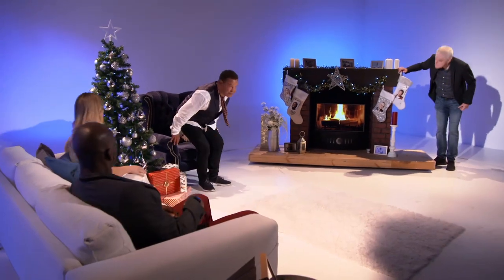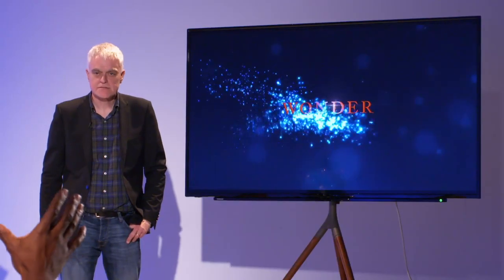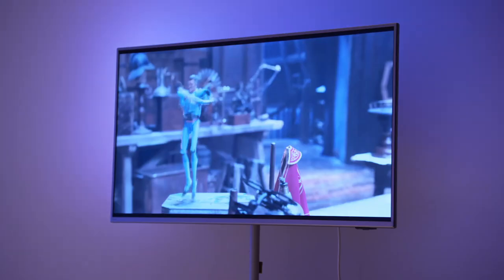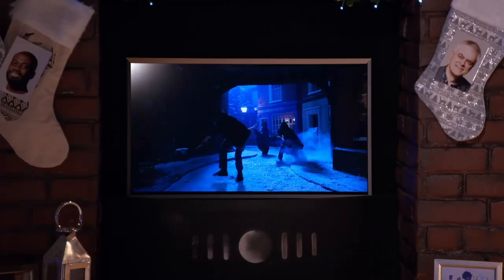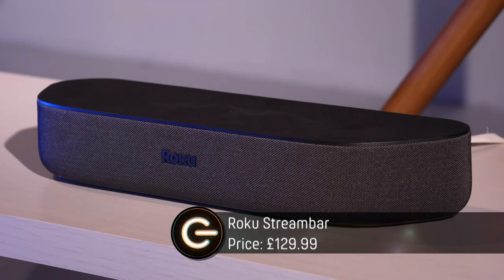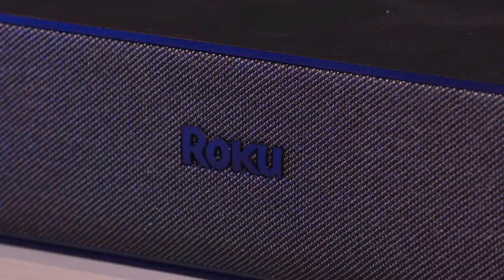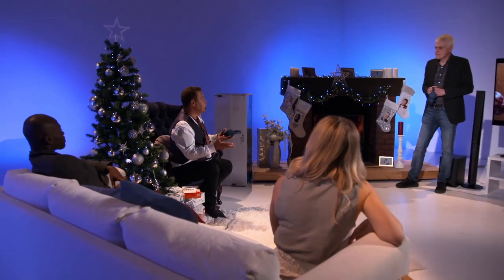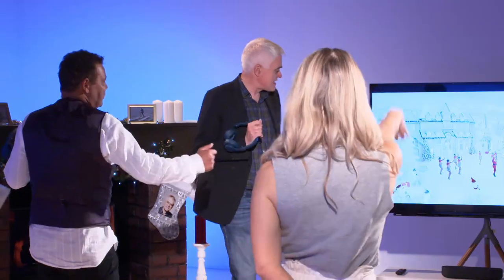Best TV & Soundbar Combo for under £750 | The Gadget Show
The gang hunt for the best TV for under £500 and a soundbar for under £250. To watch full episodes from the series,